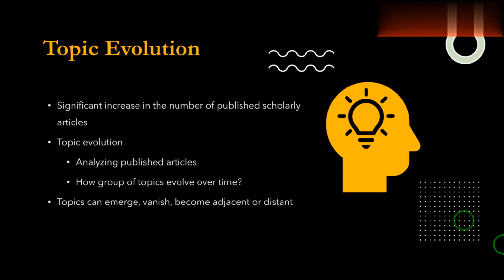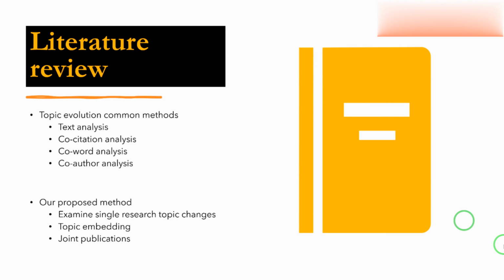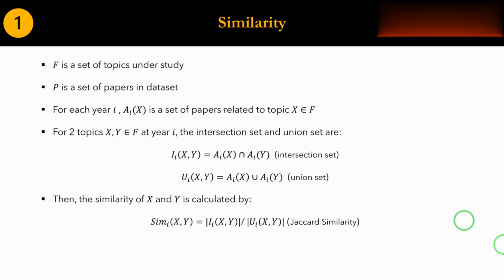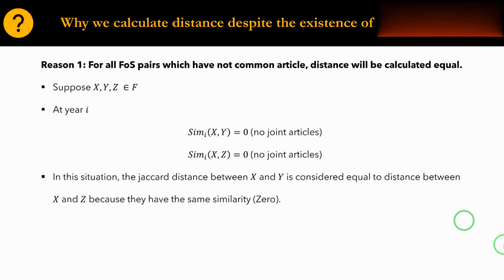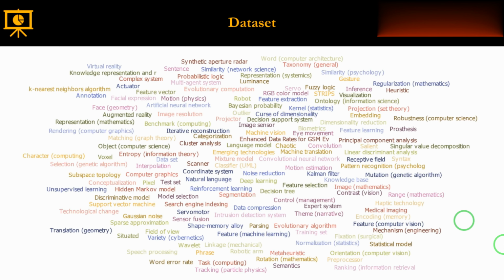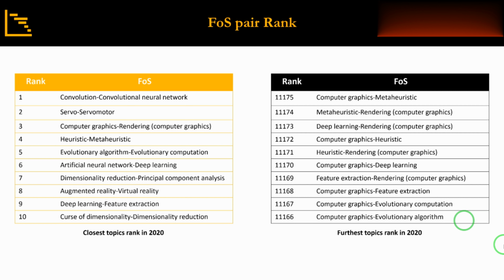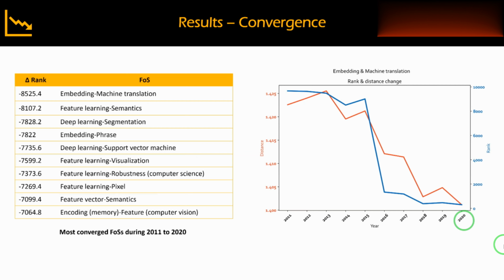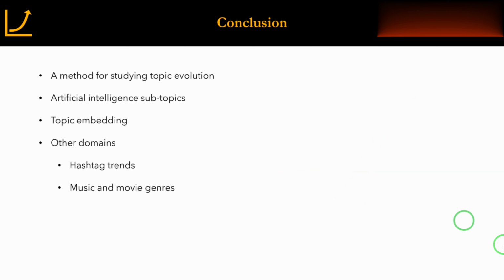ICCKE 2021 - Towards Study of Research Topics Evolution in Artificial Intelligence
Towards Study of Research Topics Evolution in Artificial Intelligence based on Topic Embedding by Seyyed Reza Taher Harikandeh, Sadegh Aliakbary, Soroush Taheri. ICCKE 2021.